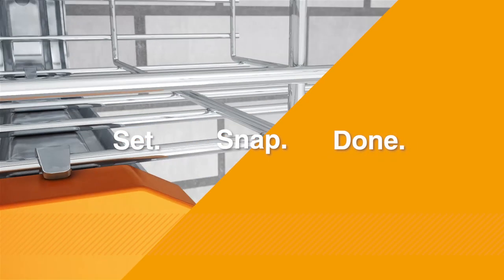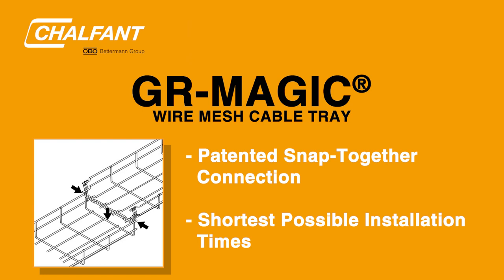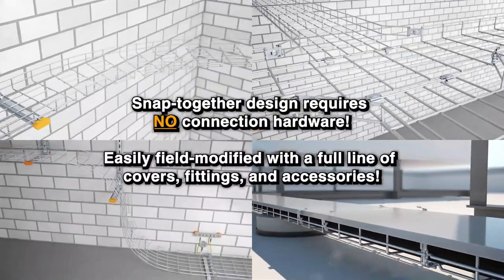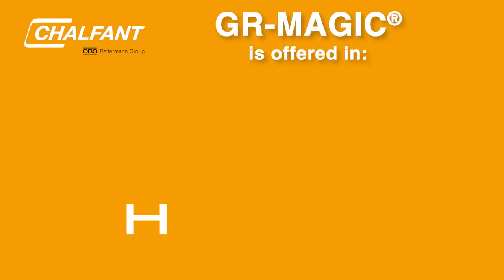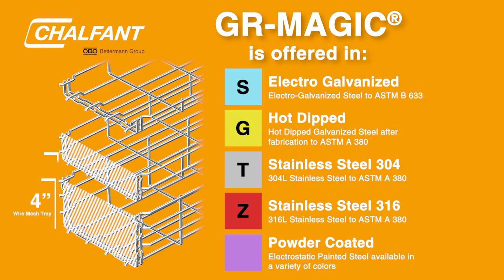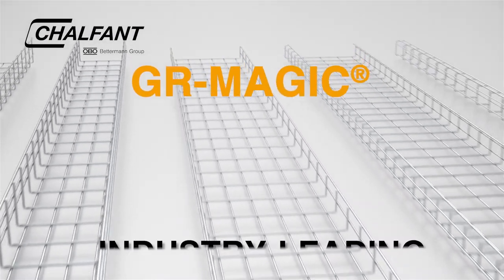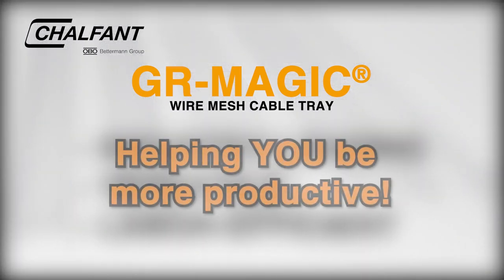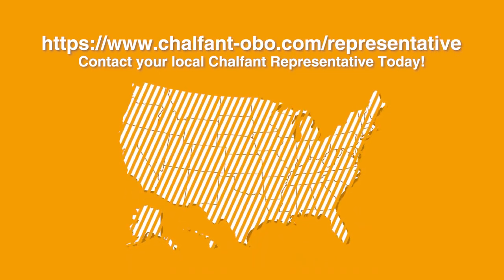GR-Magic® Wire Mesh Cable Tray | Chalfant Manufacturing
Set. Snap. Done.

Chalfant’s GR-Magic Wire Mesh Tray snaps together in an instant with its patented design, while requiring no additional connection hardware to make the magic happen.

Need to put in splits and drops? Perhaps there are turns / bends? No problem. Chalfant features over 50 different accessories to customize and field-modify GR-Magic Cable Tray to fit your needs. Chalfant offers GR-Magic tray in galvanized, hot-dipped, stainless steel, and powder-coated finishes to meet the demands of your environment in sizes 2-24” wide by 1-6” tall*.
*(6” side height is not self-connecting.)

GR-Magic Wire Mesh Tray is a fast and cost-effective solution for use in data centers, office/commercial buildings, telecommunications, wind turbines, solar plants, airports, industrial facilities, and more!